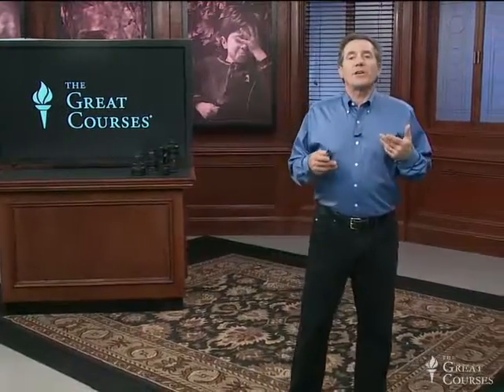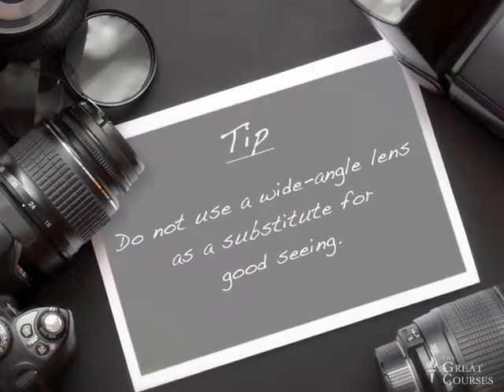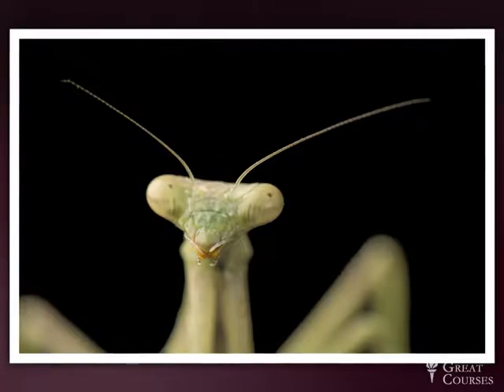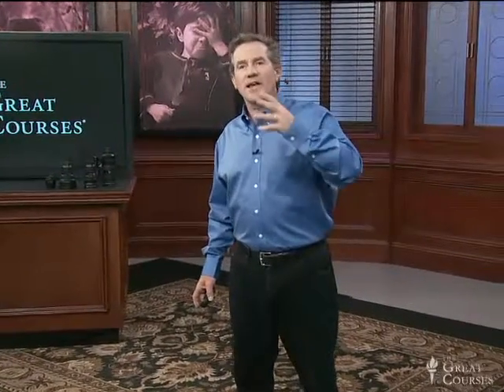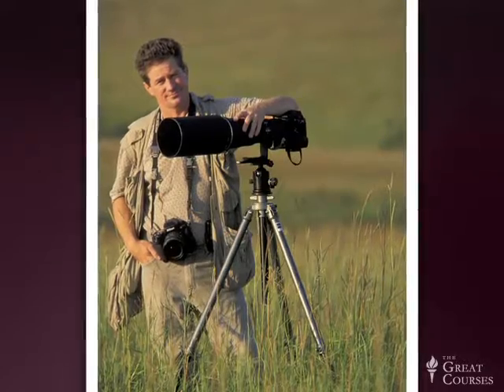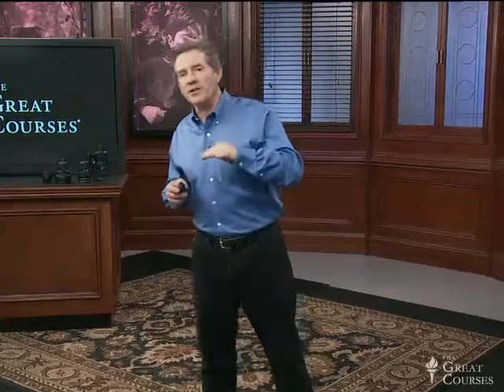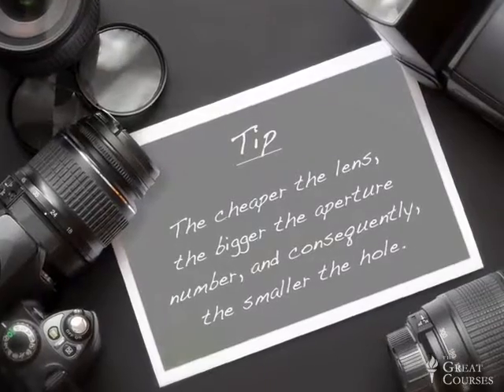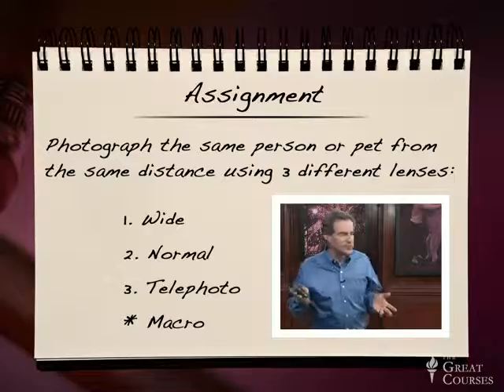LEARN PHOTOGRAPHY - 03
LENSES AND FOCAL LENGTH